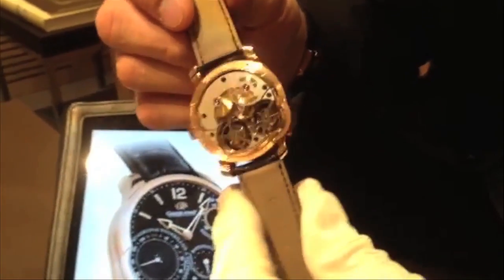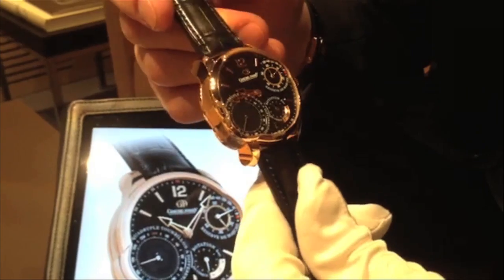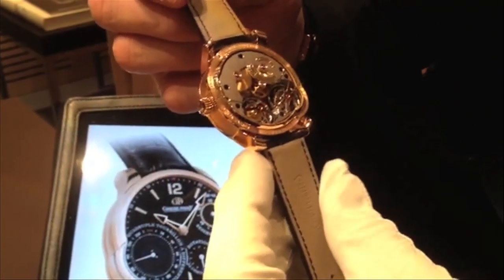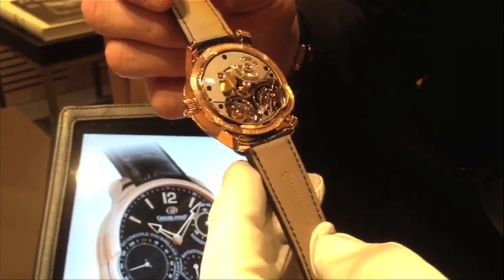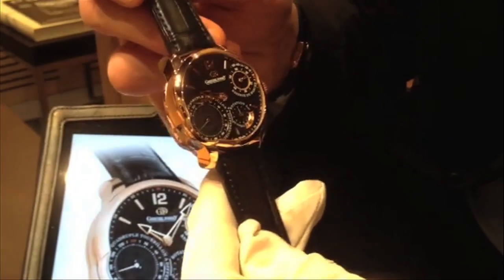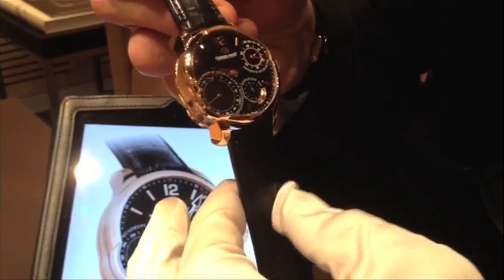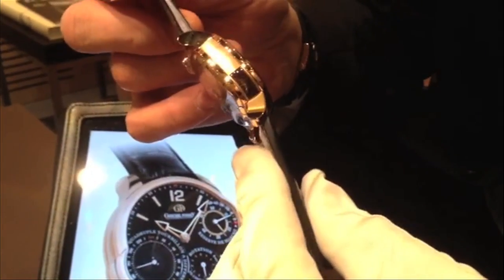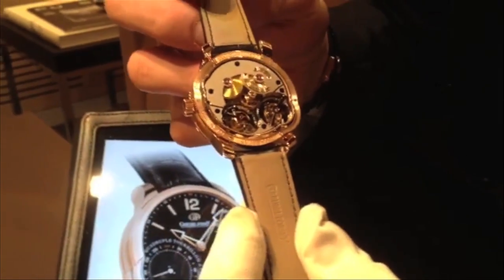This Watch Costs $766,000. Seriously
Stephen Forsey, co-founder of luxury watch maker Greubel Forsey, talks at the Salon International de la Haute Horlogerie about his latest creation, a $766,000 watch which is going on sale this year, limited to just eight pieces. Video by John Revill.